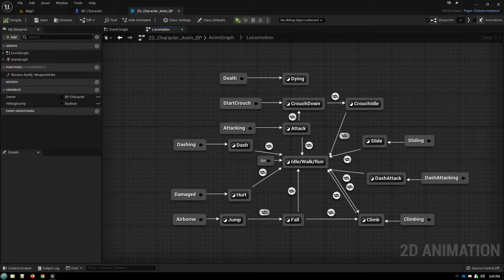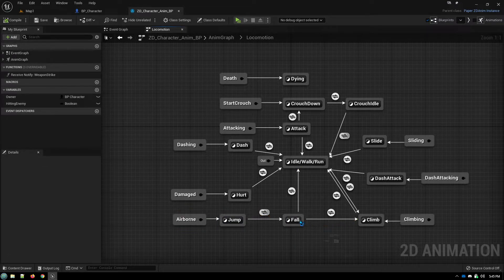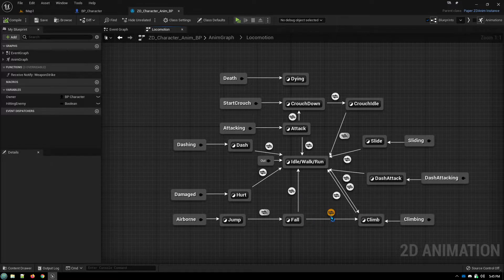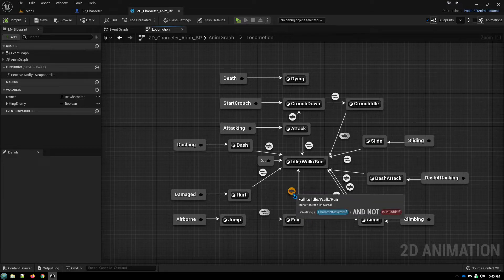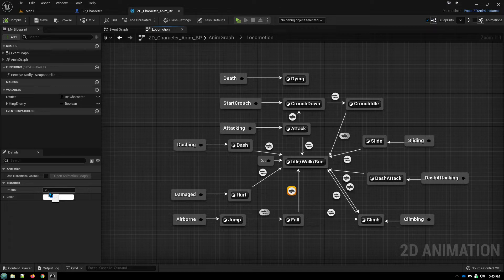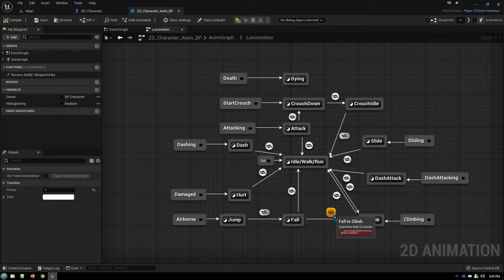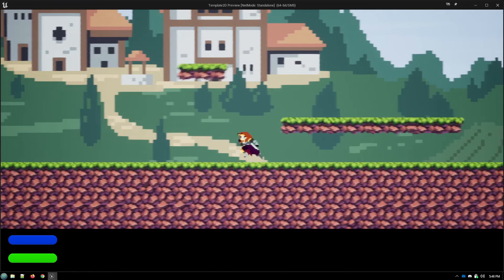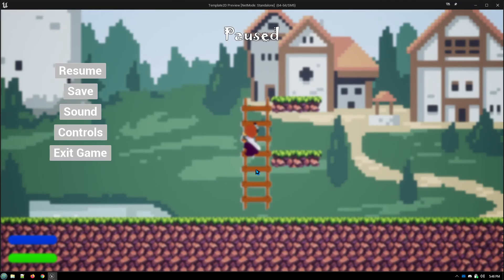UE PaperZD Plugin Tutorial Ep.6 Transition Rule Priorities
Quick tutorial on how to set transition rule priorities to resolve conflicts in your state machine in the PaperZD plugin for Unreal Engine.